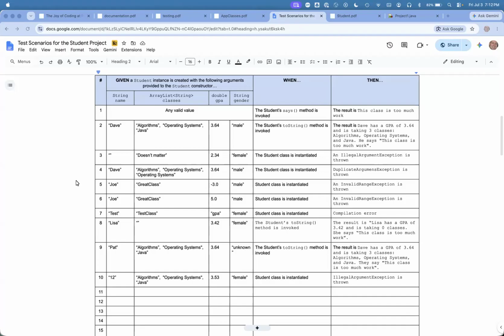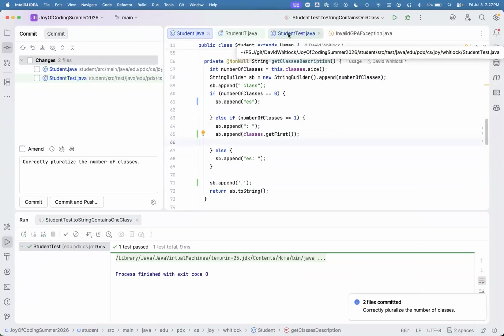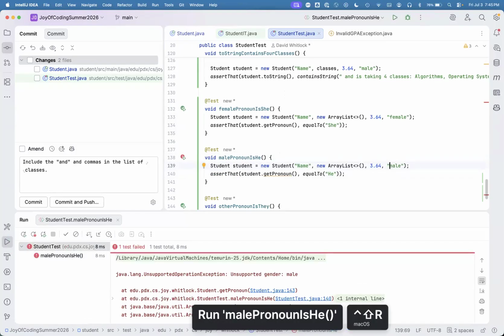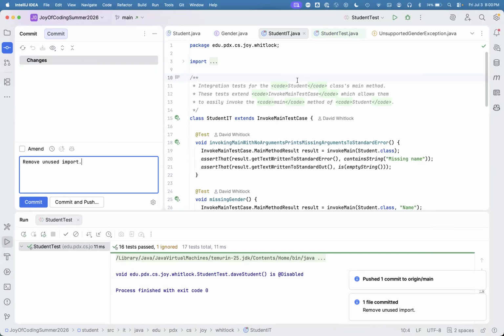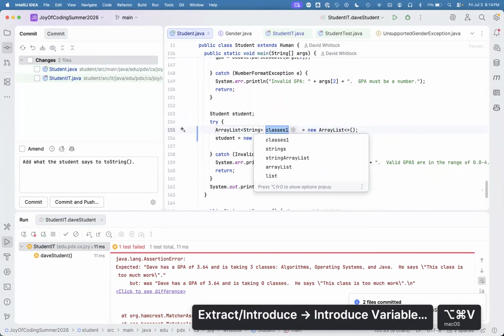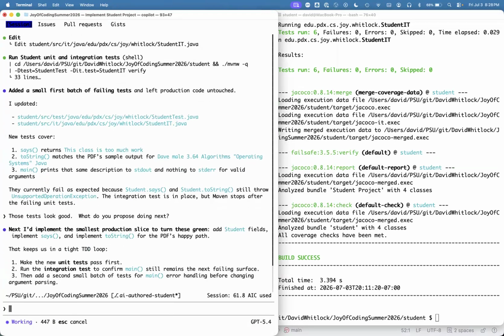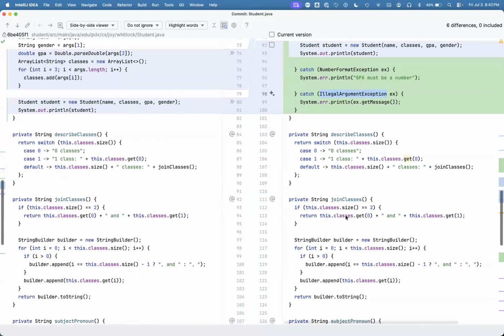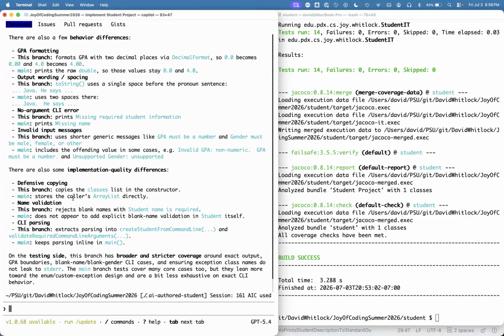Bonus TDD: The Joy of Coding Summer 2026, Week 2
In this bonus screencast, we further explore test driven development to implement the remaining functionality in the Student class.  Along the way, we see some more features of IntelliJ.

Then, we use an AI coding assistant to implement the Student class independently and then compare the two solutions.

[0:00:00] More TDD for the Student class
[1:04:30] AI coding assistant implements Student class
[1:38:00] Compare two solutions